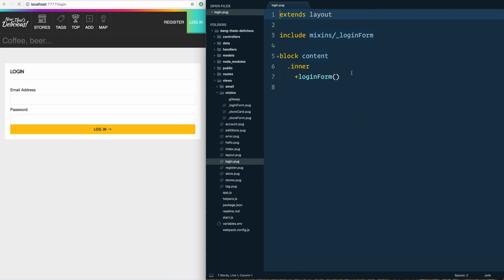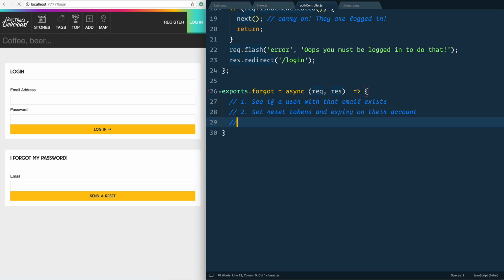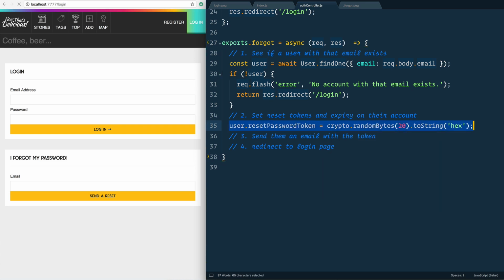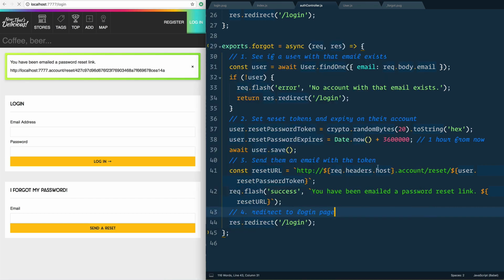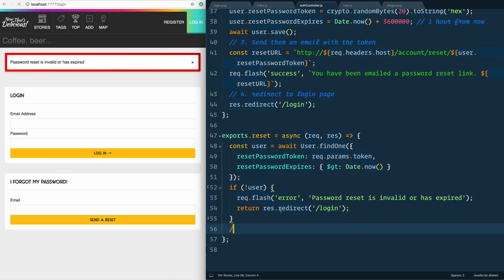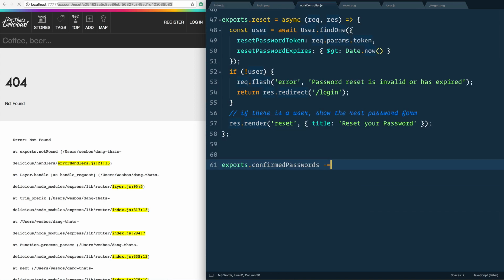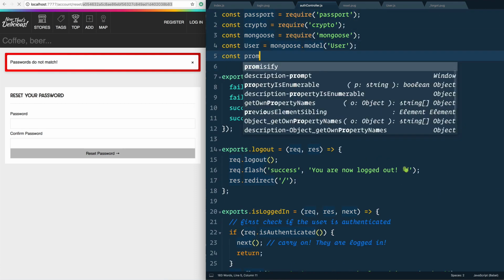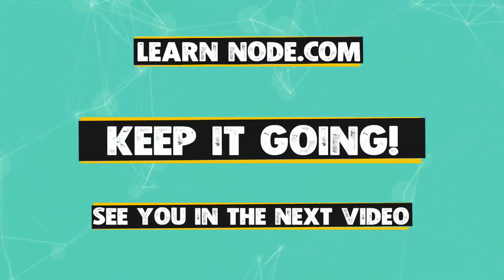27 Password Reset Flow